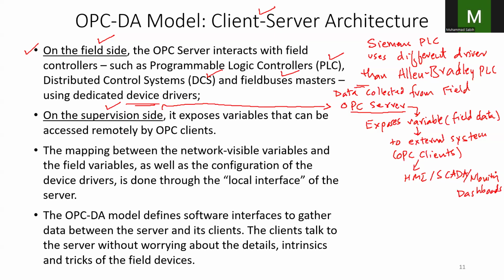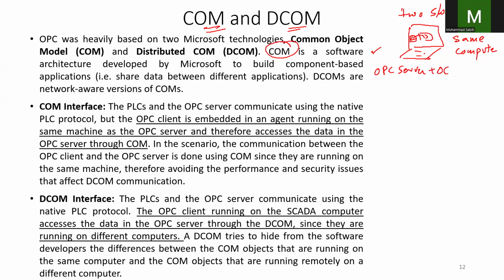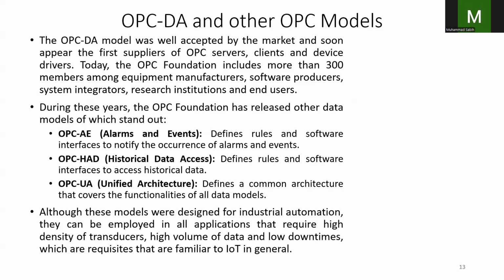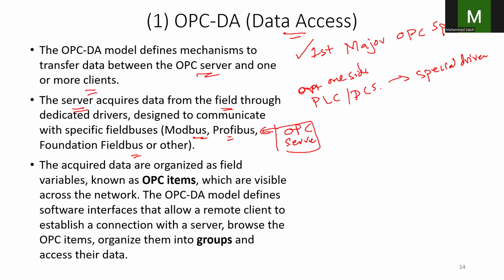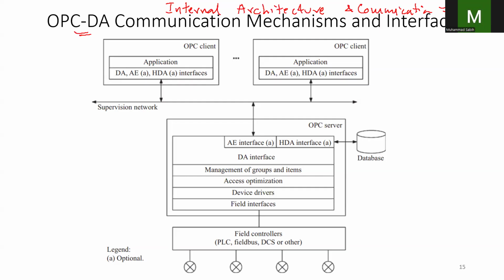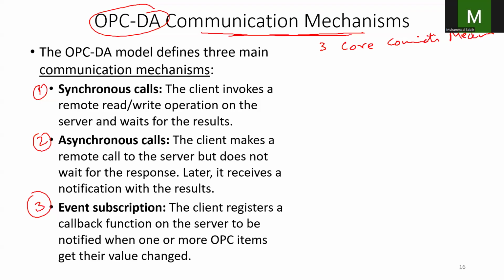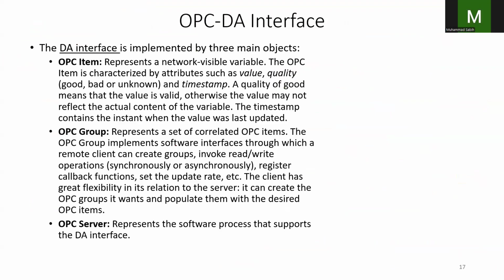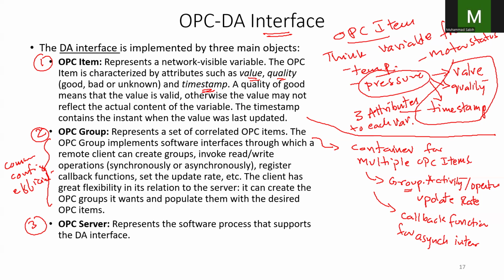OPC and Edge Deployment (Part 2) | OPC Basics and Client–Server Architecture | IIoT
In this lecture from Industrial Internet of Things (IIoT), we explore the fundamentals of OPC UA architecture, including the client-server model, communication structure, and its role in modern industrial automation systems.

This session is designed for graduate students and industry professionals who want to understand how industrial data is structured, secured, and exchanged between control systems, edge devices, and cloud platforms.

🔎 What You Will Learn:

Why OPC UA is important in Industrial IoT

Client-Server Architecture explained

Information Modeling in OPC UA

Security features in industrial communication

How OPC UA integrates with PLCs, Edge Devices, and Cloud

This lecture is part of a structured IIoT course covering OPC, Edge Deployment, Digital Twins, and Industrial Connectivity.